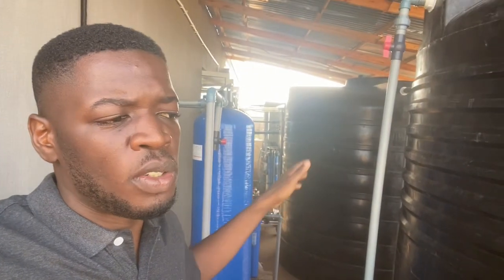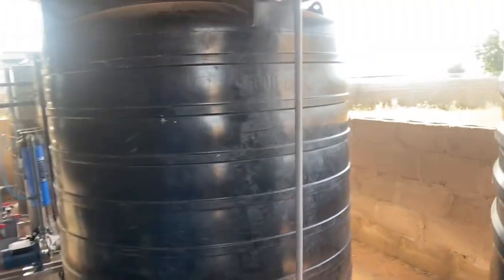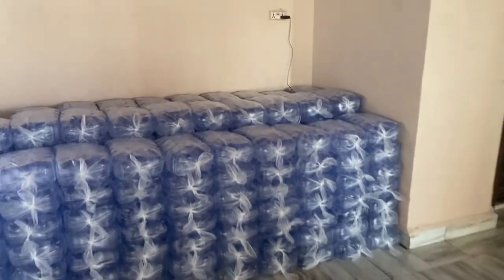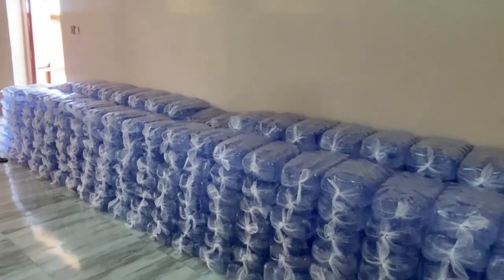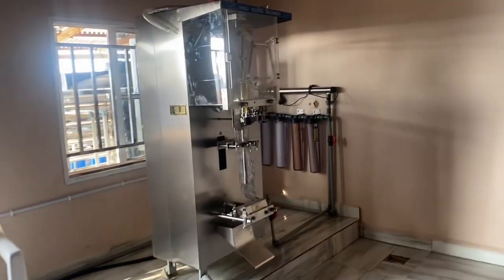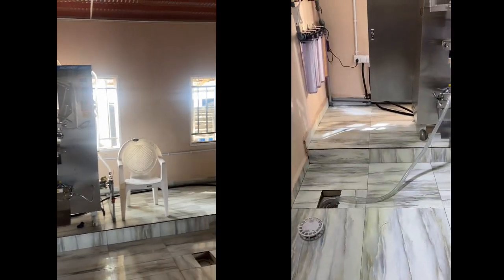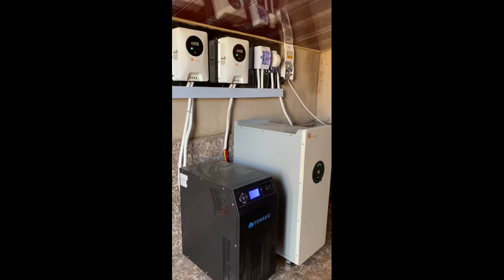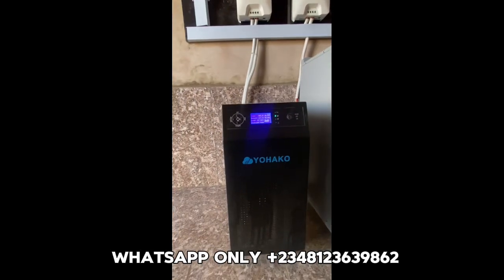Starting sachet water factory business with solar and lithium battery inverter in Nigeria 2025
This pure water factory is fully powered by solar and lithium battery inverter. Having a solar inverter installed for pure water business is the major solution for most businesses in Nigeria struggling with electricity shortages.